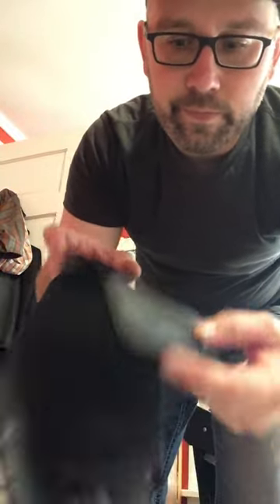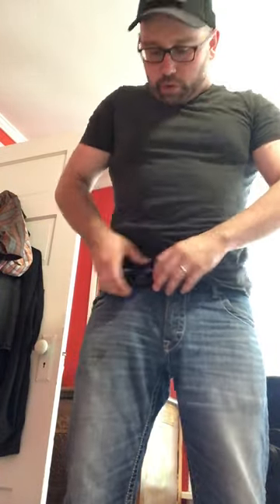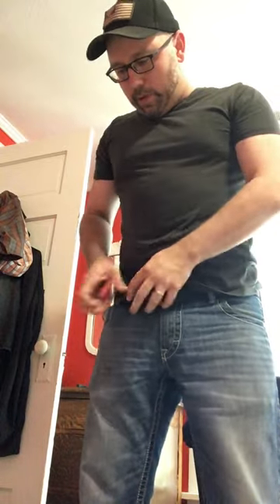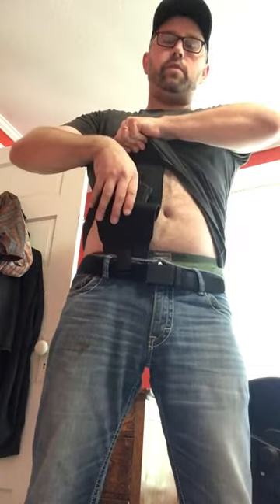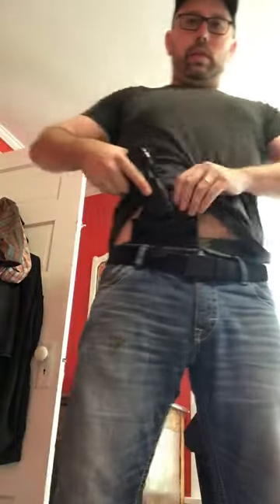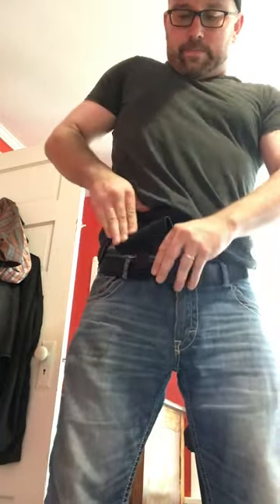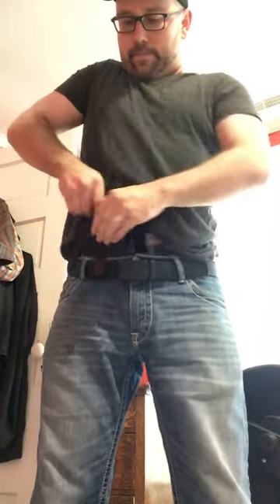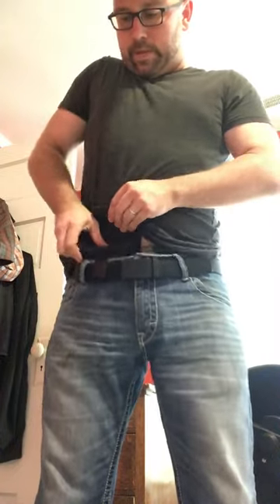Urban carry holster new g2 holster right out of the box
This video was taken directly after I received in the mail with no practice before shooting this video urban carry holster's new G2 holster testing with multiple pistols